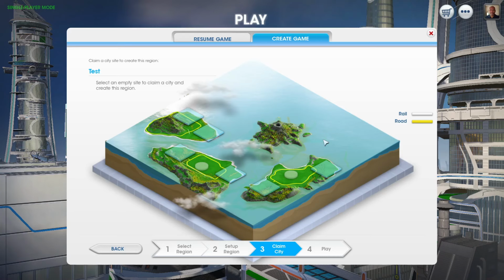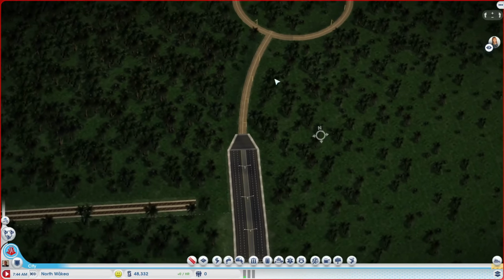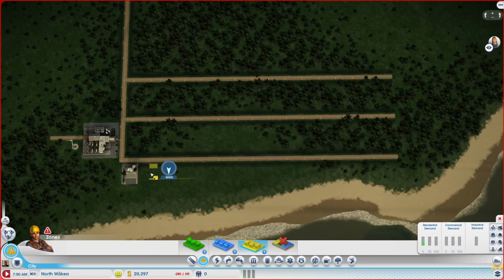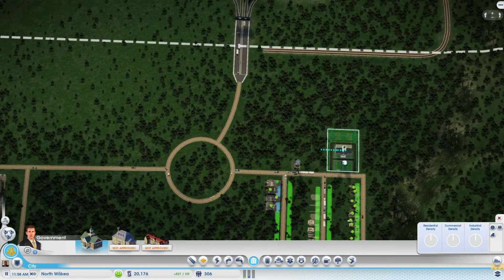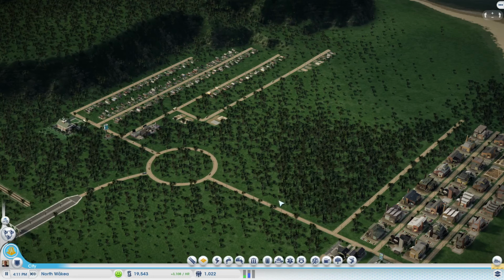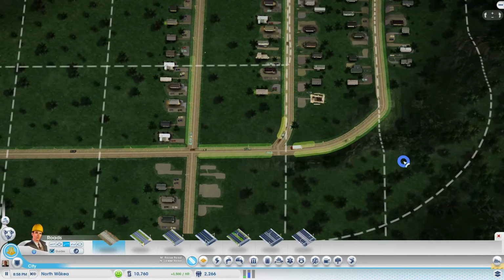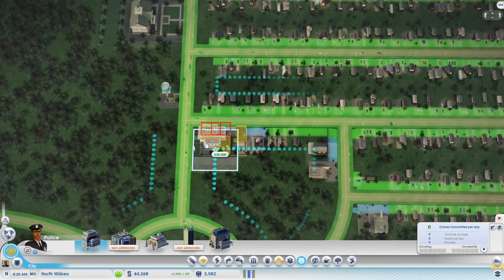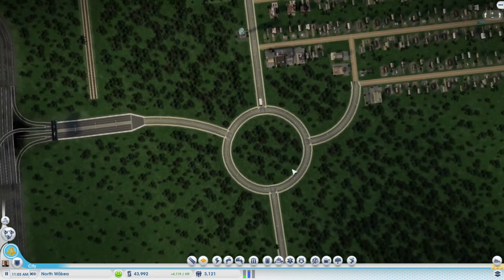SimCity Beginner's Guide | Part 1 of 4 | Tips For A Successful Start To A City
Welcome to my SimCity Beginner's Guide (aka SimCity 5 or SimCity 2013 ).

This is part 1 of a 4 part series. In today's episode (part 1) we begin a new city in SimCity. I'll share some tips and strategies to have a successful start.